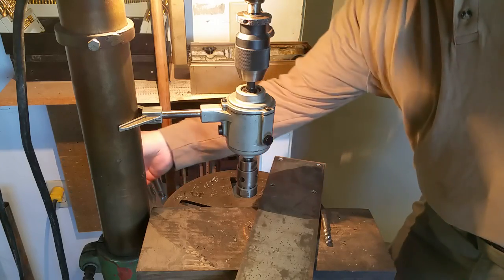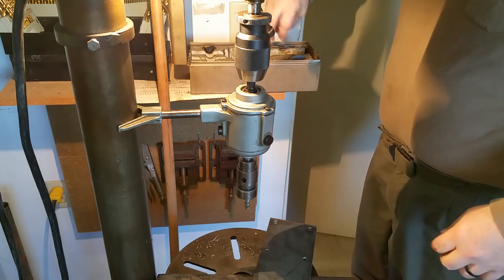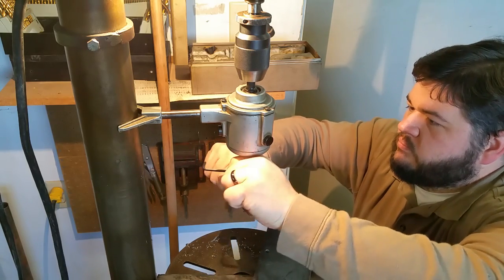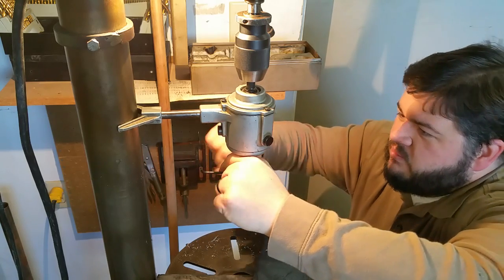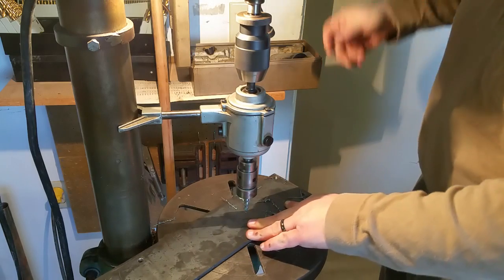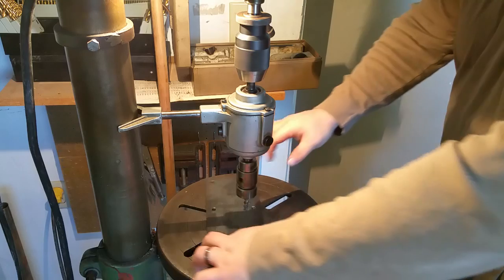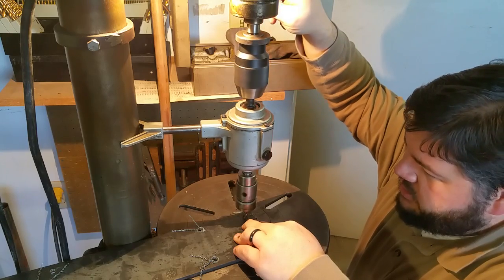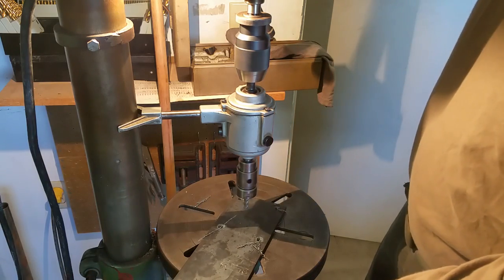Quick Bits: Rigid Versatapper tapping head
Demonstrating my Rigid Versatapper, tapping 3/8-16 threads in a 1/4 steel plate.